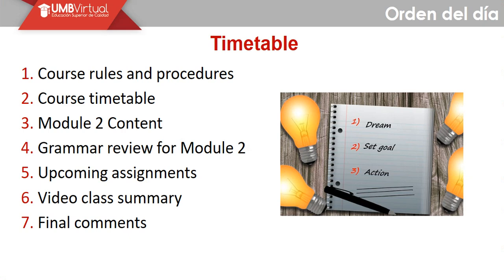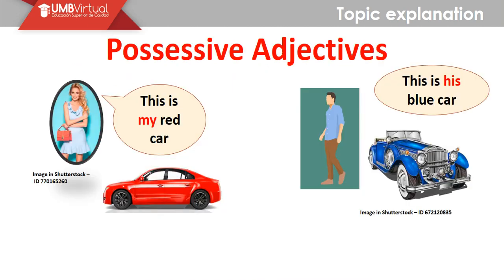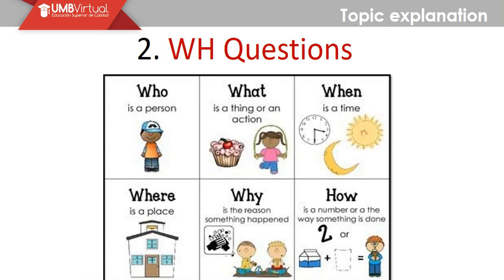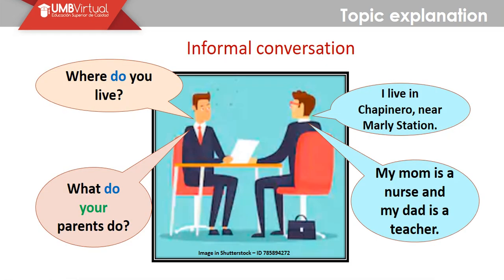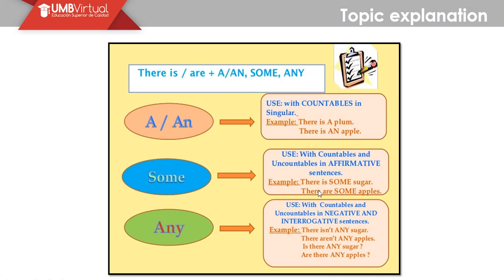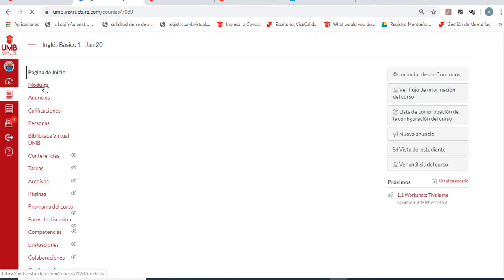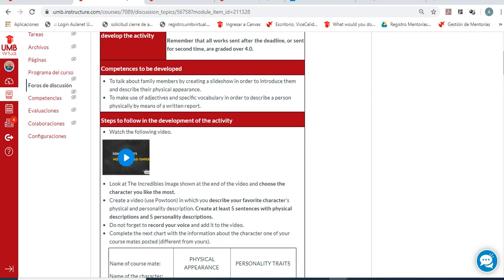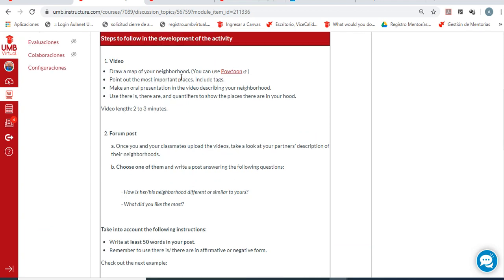Basic I Mod 2 Profe Angela Garzón